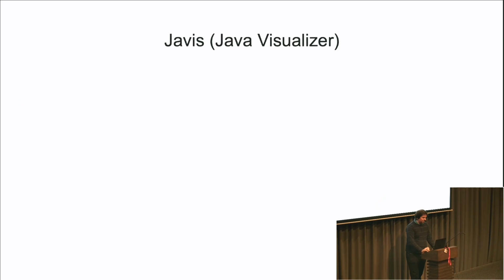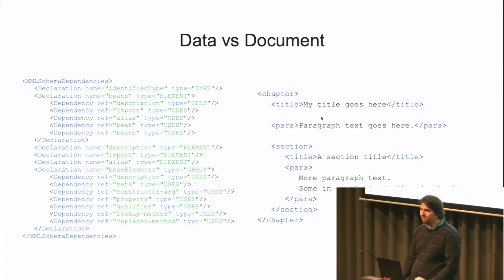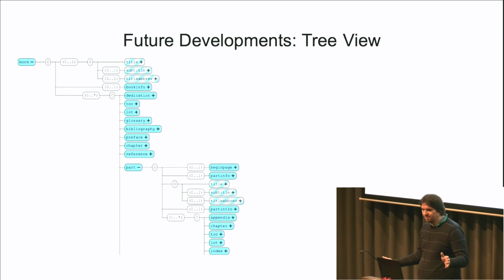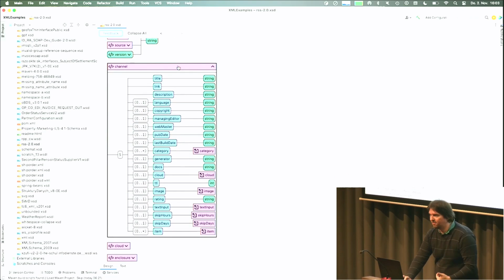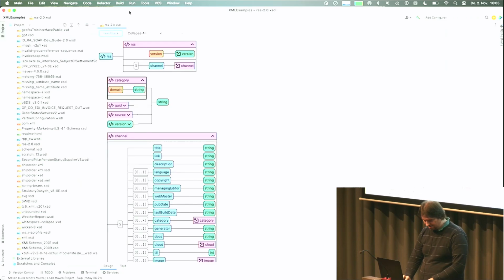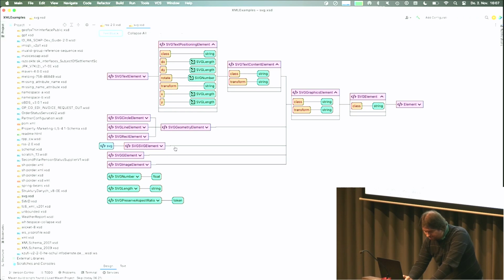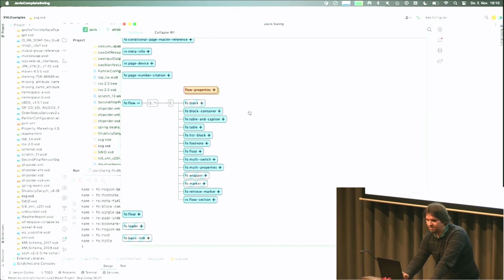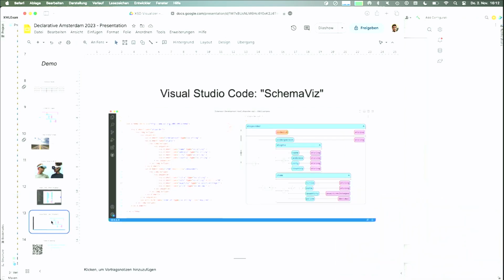XSD Visualizer Plugin Simplify XML Schema Understanding - Sven Reinck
I will demonstrate how the XSD Visualizer Plugin supports the way XML Schema is understood and utilized.
By providing an intuitive interface and interactive features, even newcomers to XSD can grasp its complexities with ease.
The presentation will cover key concepts of XML Schema, demonstrate the plugin’s functionalities,
and showcase real-world examples to highlight its practical applications.
Whether you’re a seasoned XML Schema expert or just starting to explore the domain-specific language,
this presentation will leave you with valuable insights and a newfound appreciation for the visualization of data structures.
As a bonus, I will also discuss the expansion to other format like Relax NG and JSON Schema.